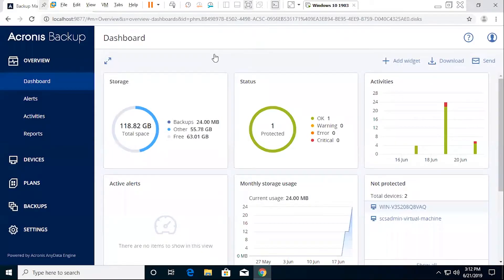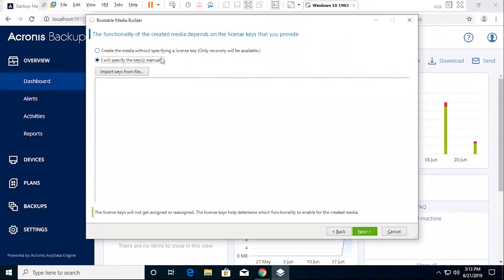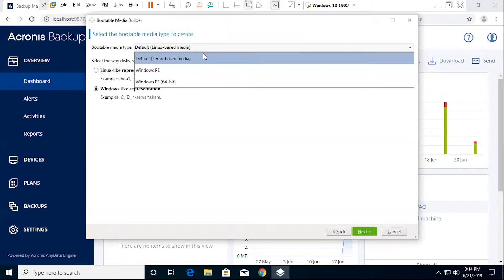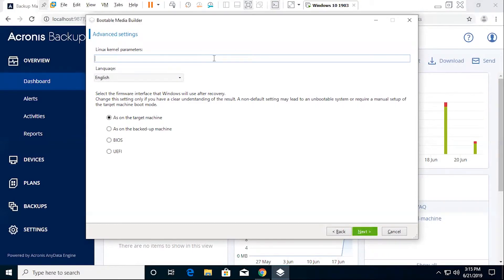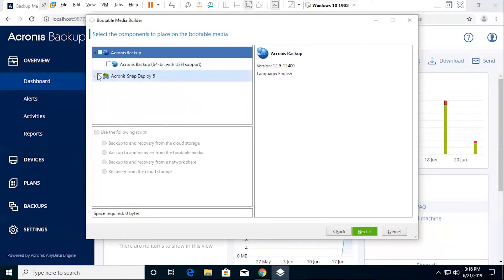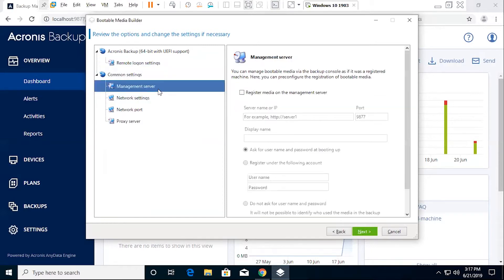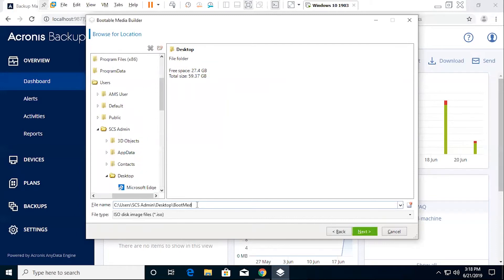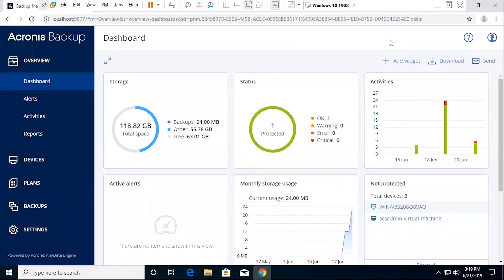Acronis Backup 12.5: How to Create Bootable Media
In this video we demonstrate using the media builder tool for Acronis Backup 12.5.